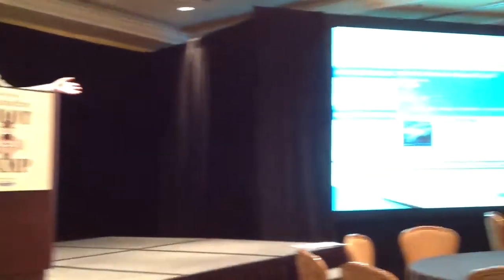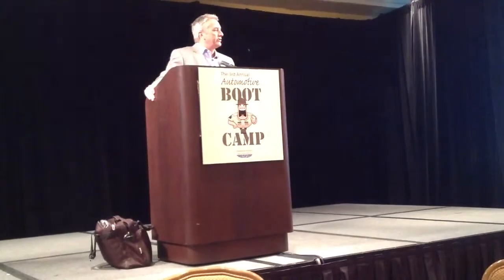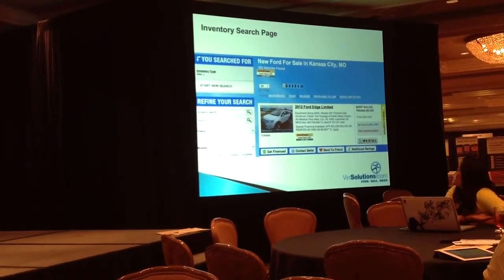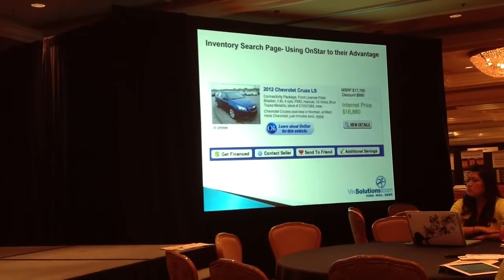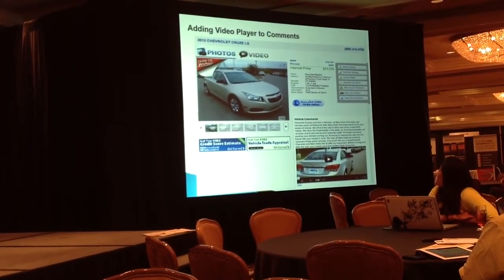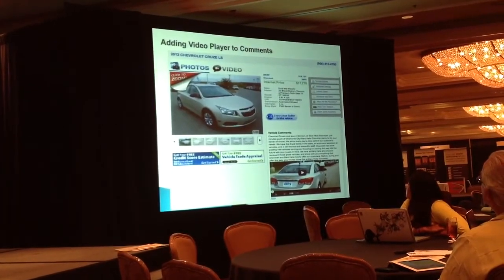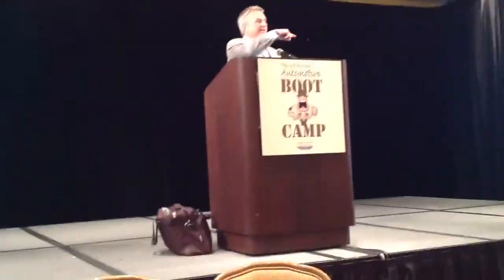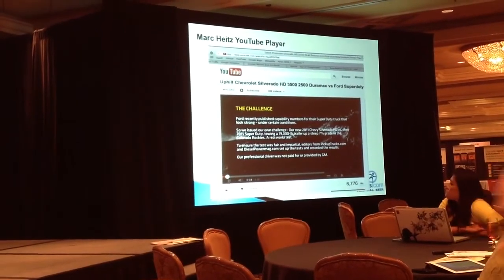Kendall Billman at Automotive Boot Camp 2012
Kendall Billman at Automotive Boot Camp 2012 in Las Vegas...